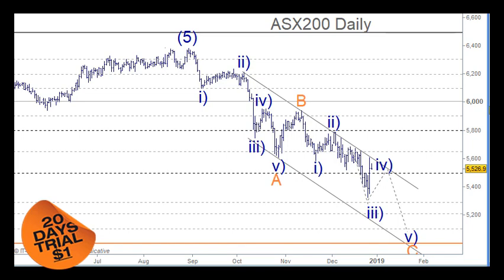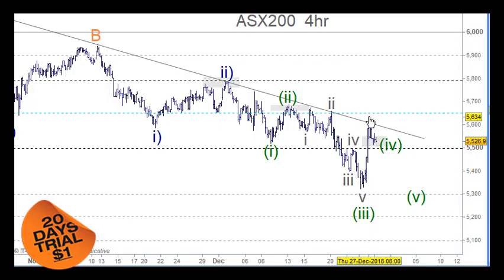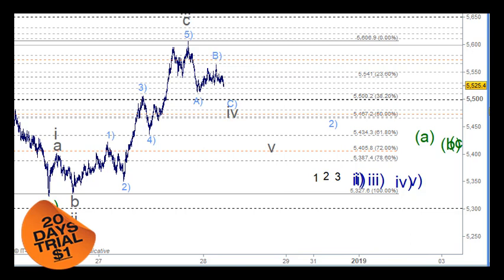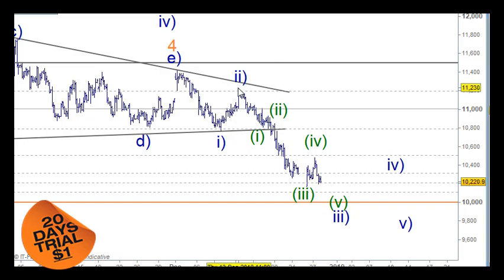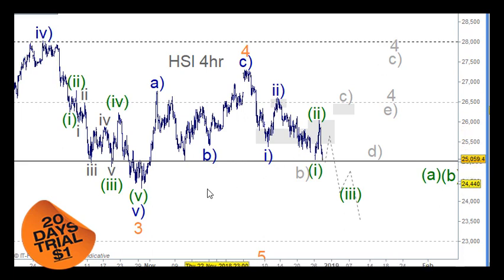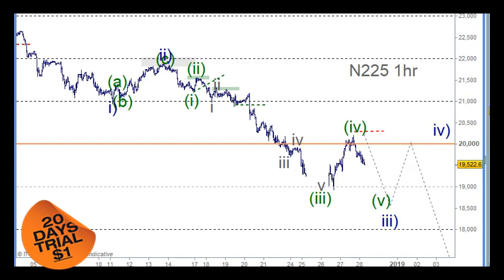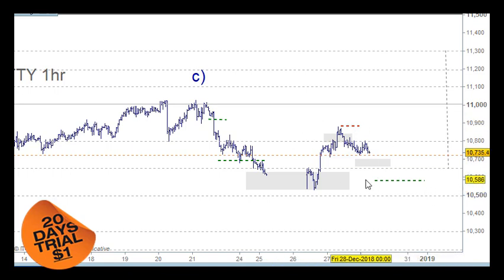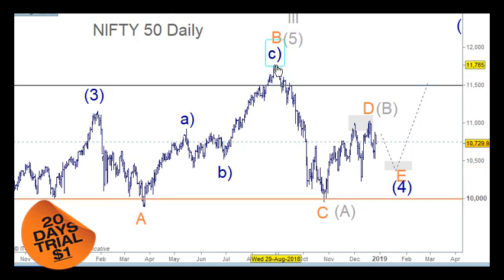Elliott Wave Nifty Nikkei N225 ASX 200 XJO China A50 Hang Seng HSI 28 December 2018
Elliott Wave Nifty Nikkei N225 ASX 200 XJO China A50 Hang Seng HSI

FOREX & ASX  NYSE NASDAQ Stock CFD Trading Recommendations, Technical analysis and CFD Trading Education